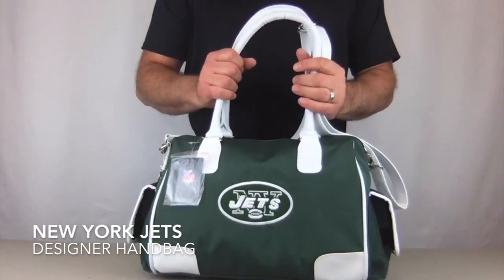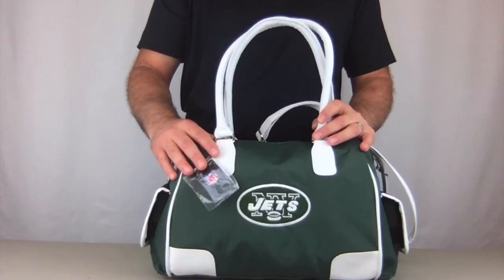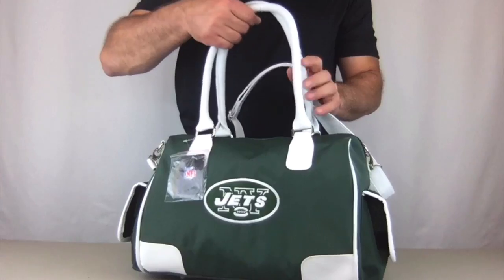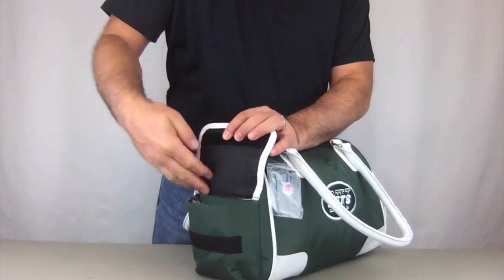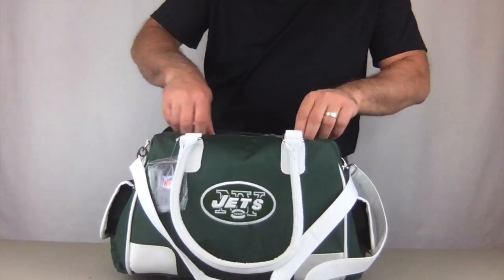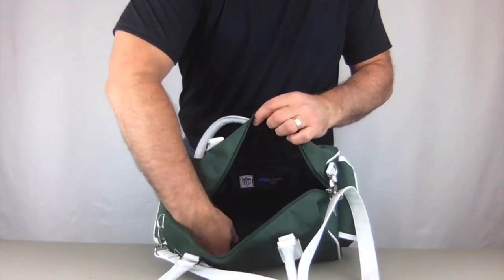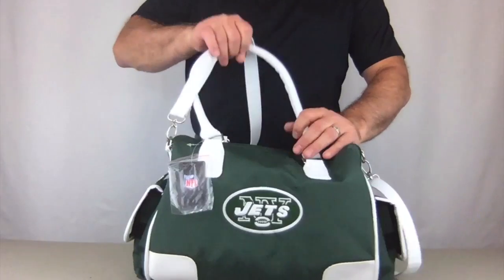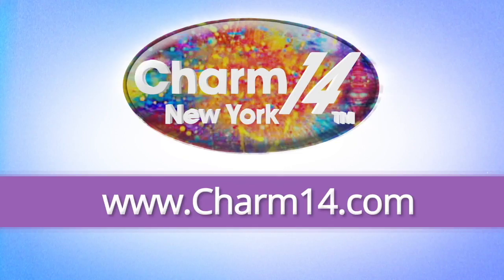822622 NEW YORK JETS DESIGNER HANDBAG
NEW YORK JETS DESIGNER HANDBAG